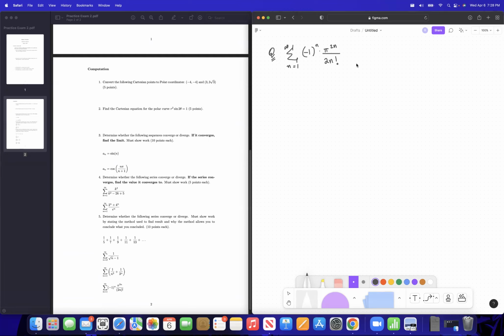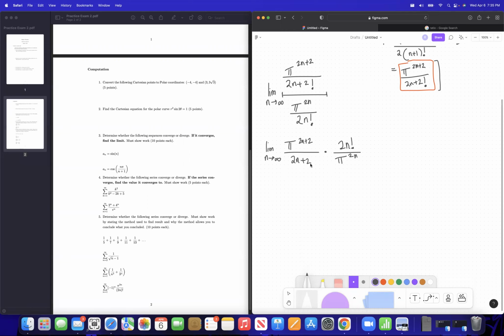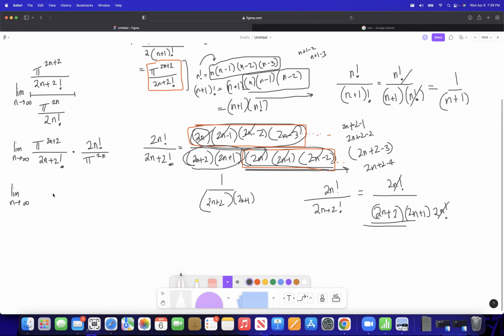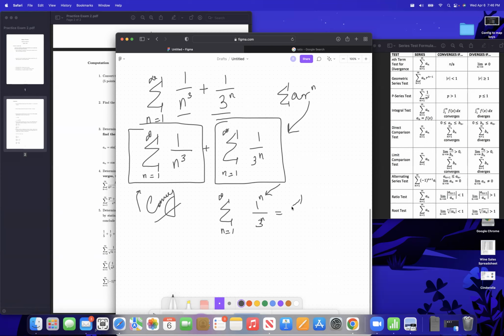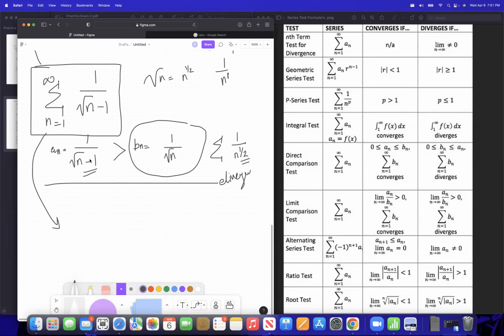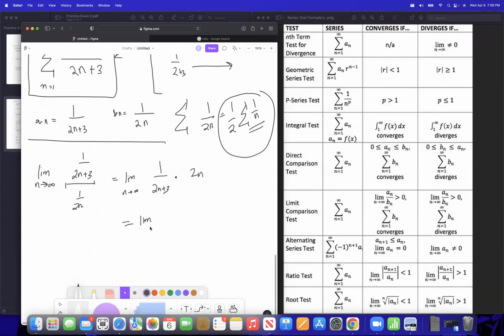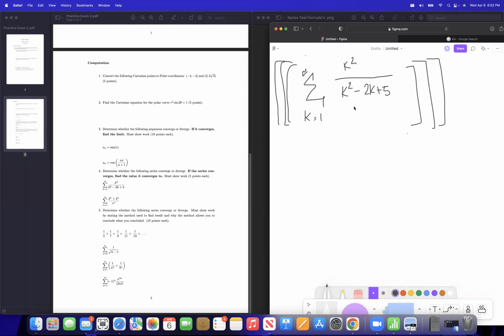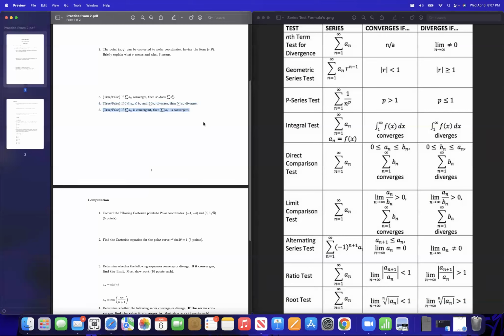Practice Exam Solutions (As I see it)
Hi! I attempted these with the best of my ability, while I am very confident, don't smite me if I made a mistake!